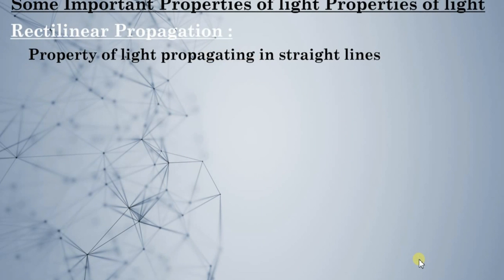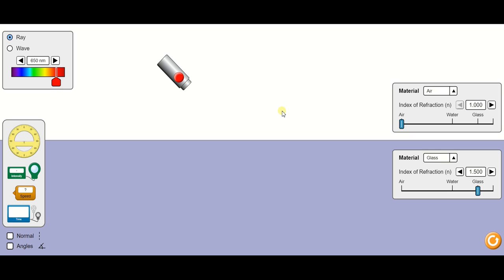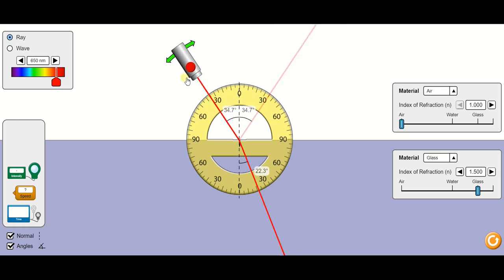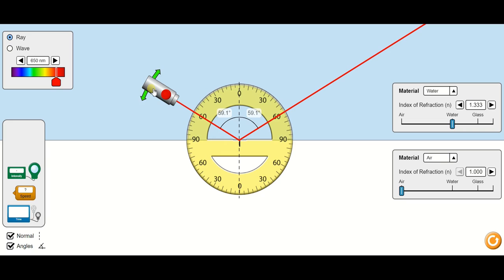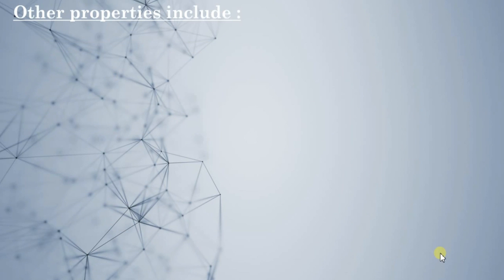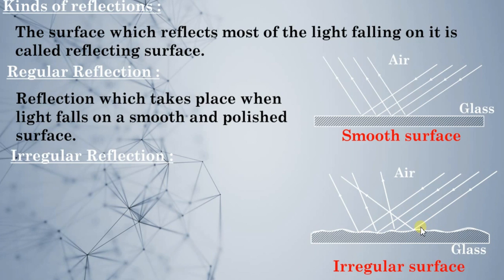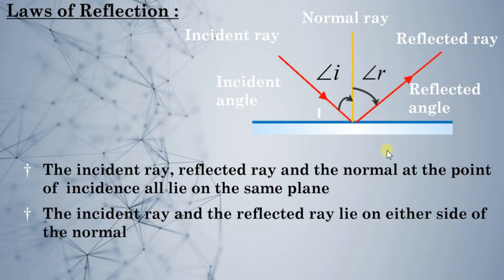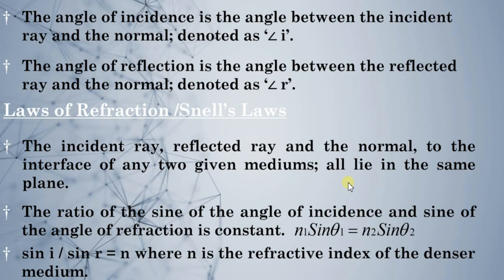Science light basics for all school kids - Episode 4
This session focusses on reflection, refraction, kinds of reflection, laws fo reflection, laws of refraction  This channel focuses on Science topics especially on basics as they are the foundation.

Timeline:
00:21 Introduction
00:45 Some important properties of light - rectilinear property
02:15 Reflection
02:55 Refraction
04:20 Simulation
11:39 Other properties of light
11:56 Kinds of reflections
12:50 Regular reflection
13:13 Irregular reflection
14:29 Laws of reflection
17:01 Laws of refraction / Snell's laws

Sreekanth, a science faculty trying to make simplify and understand topics...